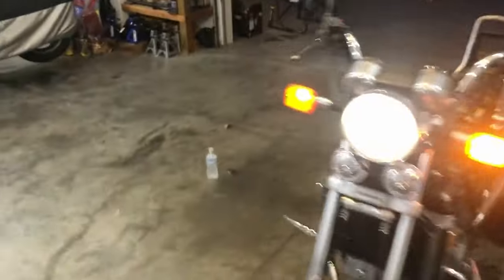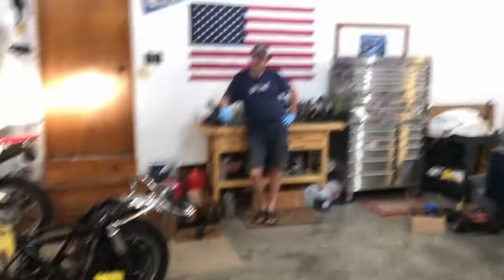Rebuilding My First Motorcycle / Honda Magna Pt. 1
In late may of 2020, I bought my first motorcycle. The process started off strong then I hit a few road bumps along the way.

Growing up, I used to ride on the back of my Dads motorcycles. I always enjoyed the days he would take me out on his bike. As a kid, I fell asleep once on the way home from school. That was when I realized I belonged on two wheels.

May 2020, I bought my first project bike. A 1982 Honda Magna v45 with 39k Miles on it. I paid $400 and a $400 bike is what I got. The bike needed a lot of work. I was not ready for what I stepped into. I am eager to get this bike back on the road.

In part 1, I show some of the steps I took to take this bike from barn junk to road worthy. There is still plenty to do to get this bike to where it needs to be. I will be posting more parts as progress ensues.